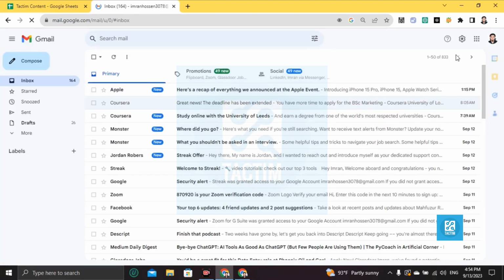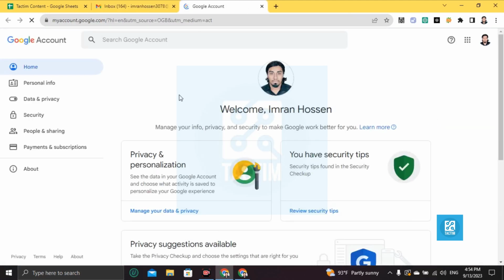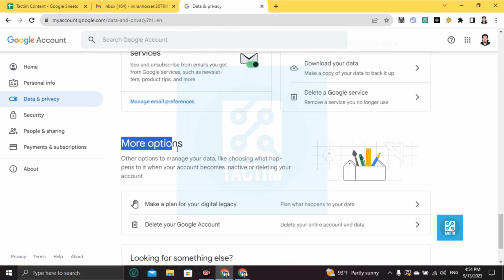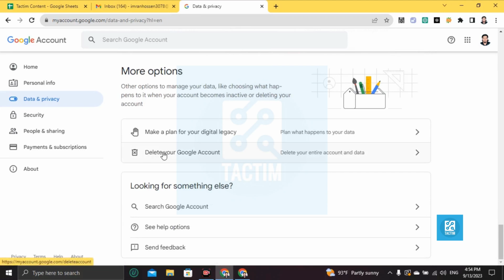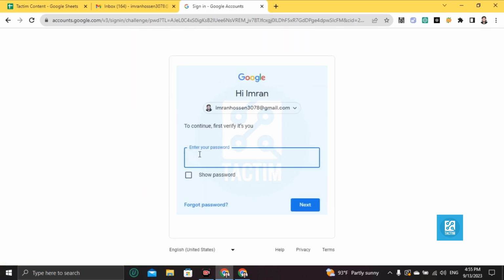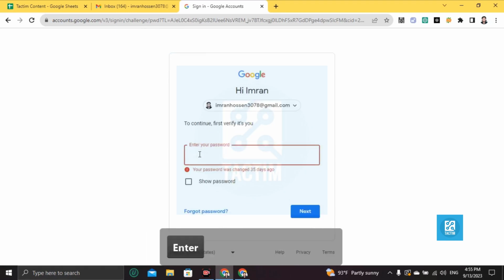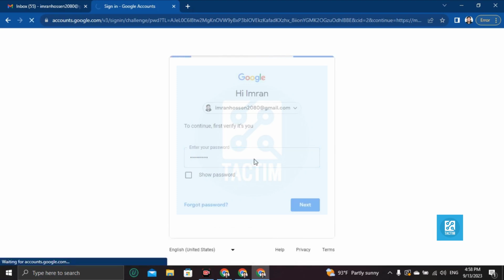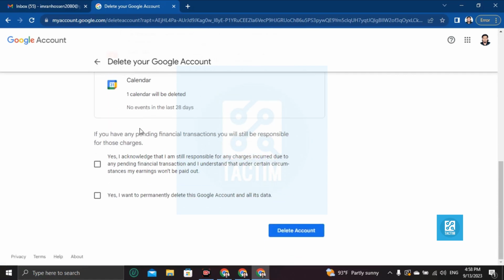Say Goodbye to Gmail: How to Delete Your Gmail Account 2025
Ready to part ways with your Gmail account? This step-by-step guide will walk you through the process of permanently deleting your Gmail account. Watch to ensure you know exactly what to do!